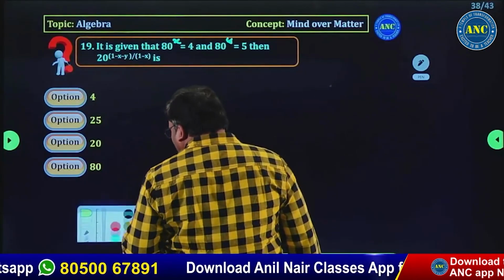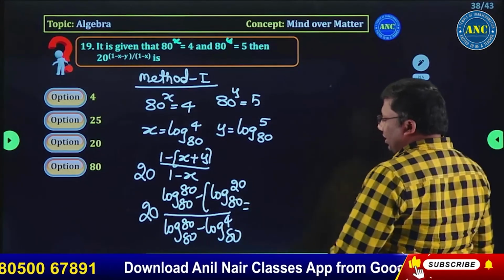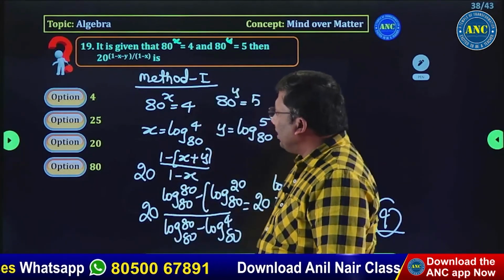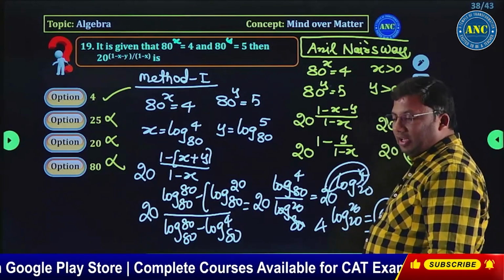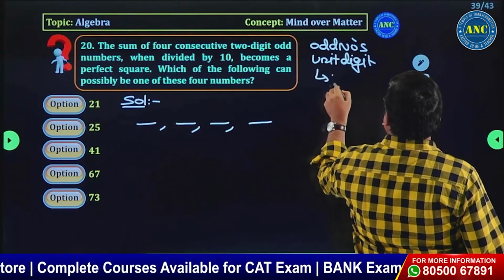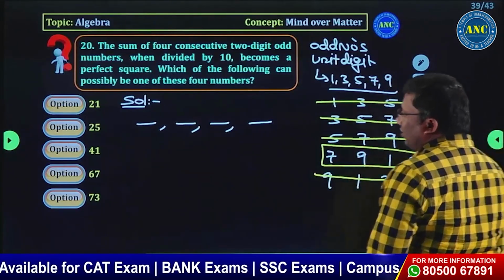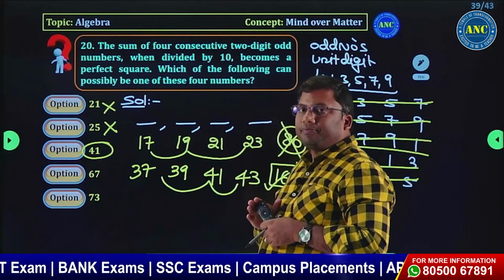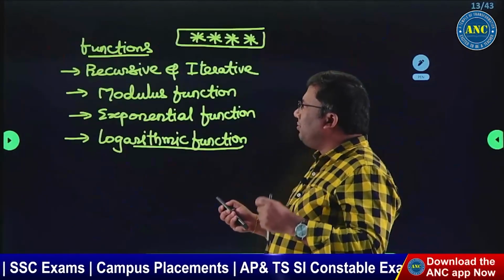Strategies & Tricks to Solve || CAT 23,24/SSC CGL || Dowload ANC App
25000+ Enrolled students in video course( Fastest growing Edutech Company in India with zero advertisements)
-300+ IIM converts- Only Institute which produced serial 100%lers in Asia's toughest exam CAT for more than 6 yrs .
-Streamlined Curriculum

Happy Learning
-Team ANC